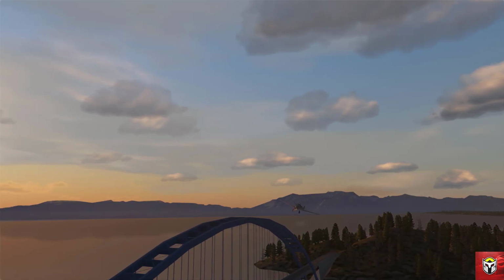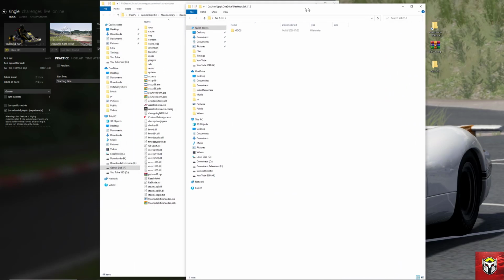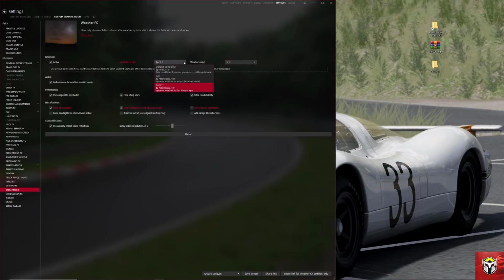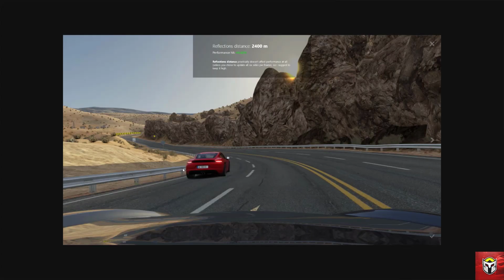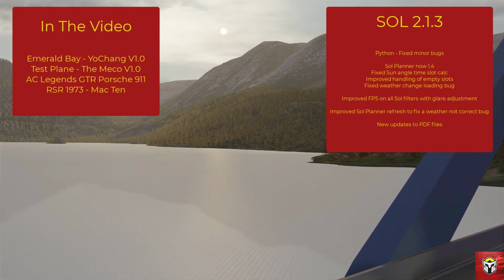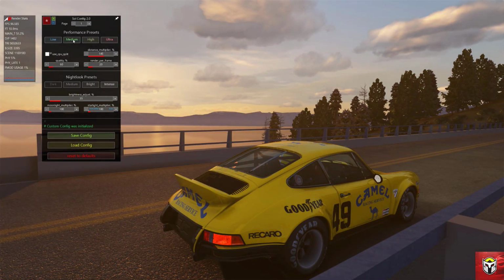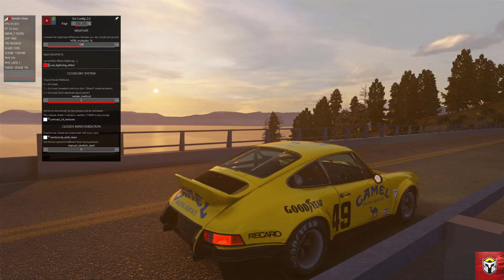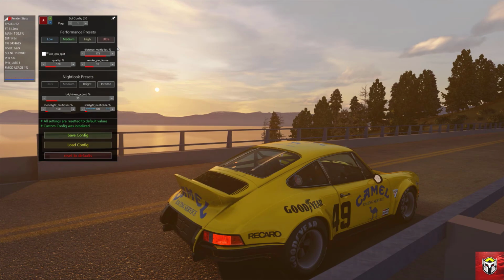Assetto Corsa SOL 2.1.3 Install Guide Plus My Video Settings And Sol Performance Overview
PC Specs -

CPU: AMD Ryzen 5 2600x
Motherboard: Microstar - x470 gaming plus
Graphics Card: Asus ROG GTX1080TI 11GB
Memory: 32 GB DDR4 Corsair
SSD Hard Drive: Samsung 120GB
Monitor: PHILIPS PHL 328E9F - Widescreen Curved
Rift CV1